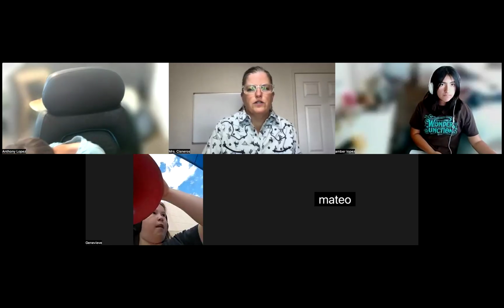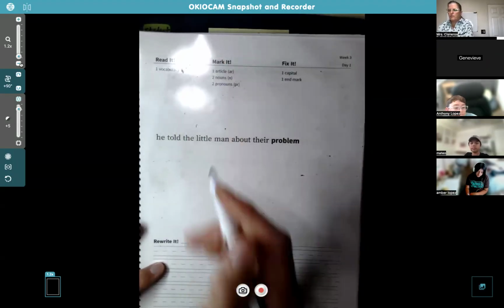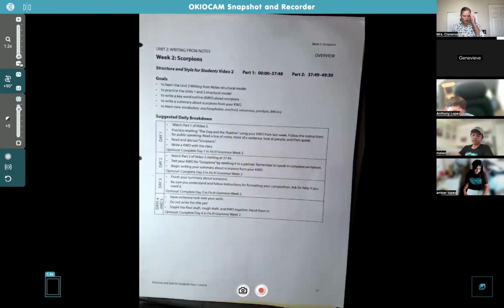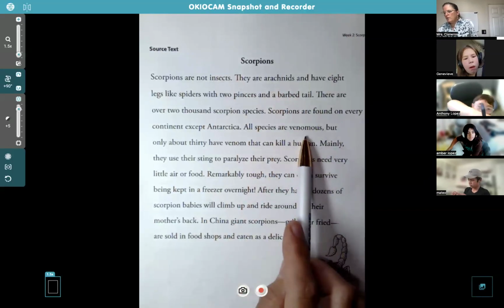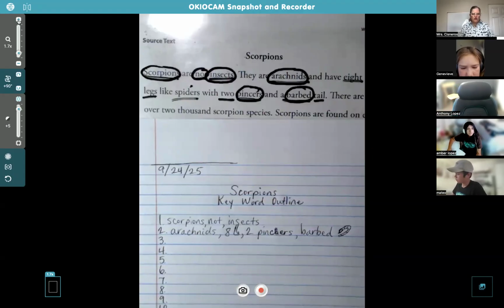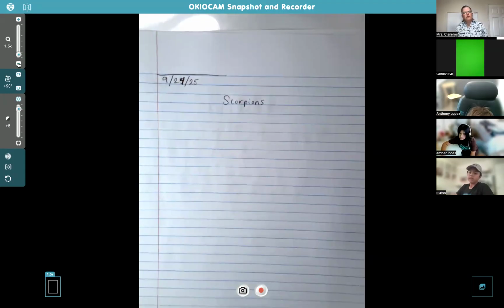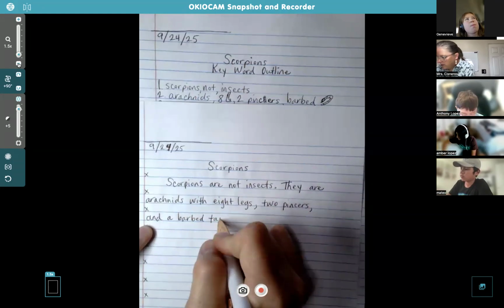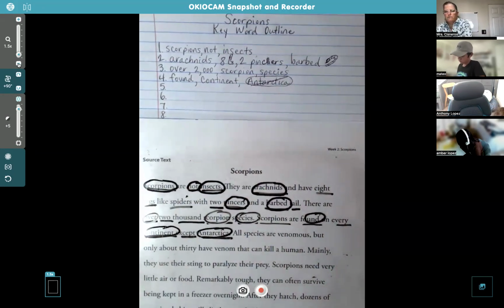Y1LA Class 9:24:25